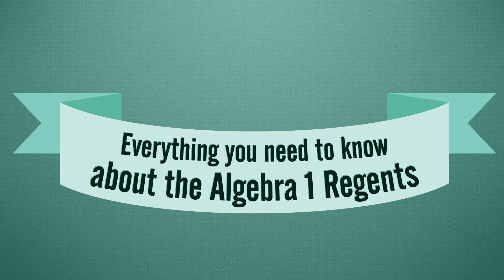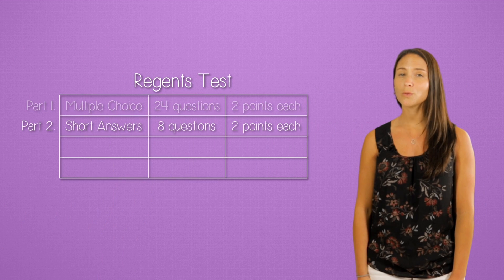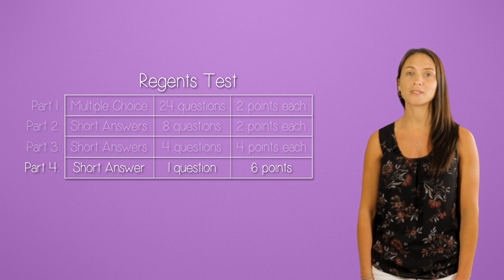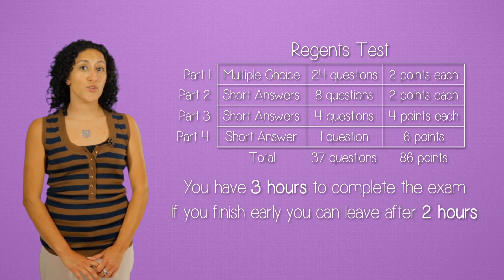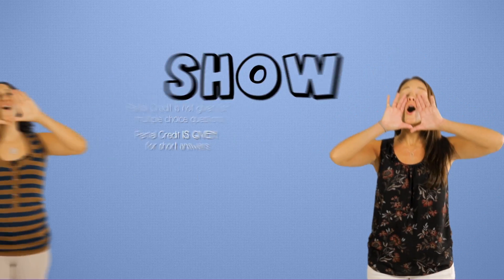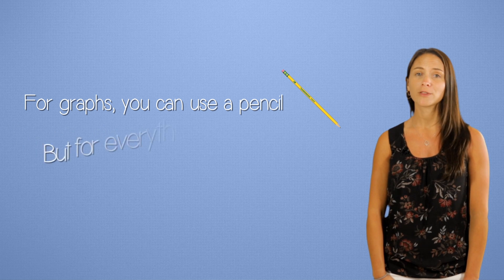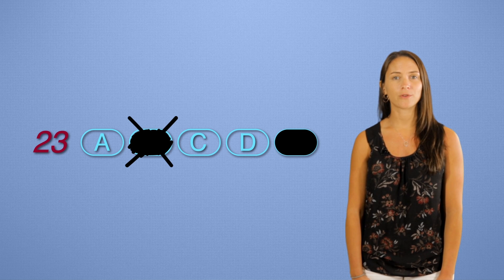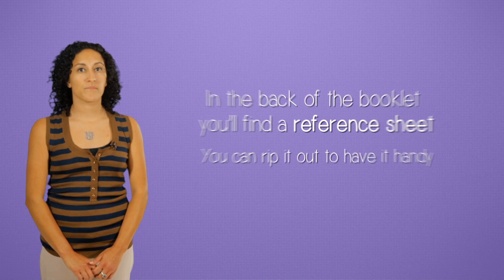Algebra 1 Regents Review, Part 2: Test Appearance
It's Regents Time! Here are some videos to help you get prepared.

Created with:
Mineola School District

ABOUT ROBLE EDUCATION: Roble Education is founded on the idea that quality education should be accessible to everyone. We work with schools, teachers and universities around the world, producing customized learning experiences for children and adults of all ages: online courses, interactive textbooks, responsive websites, and other fun things.

Visit us at: roble.education